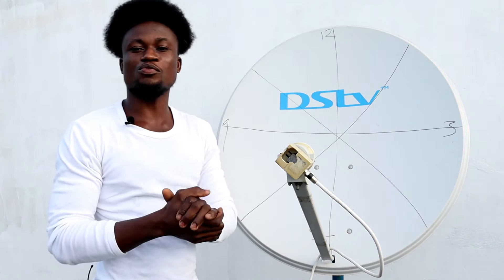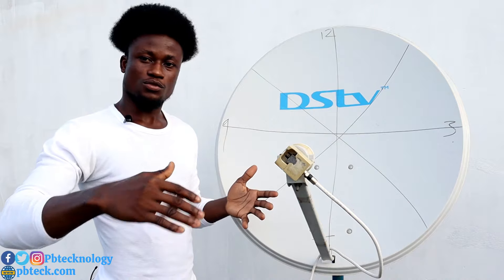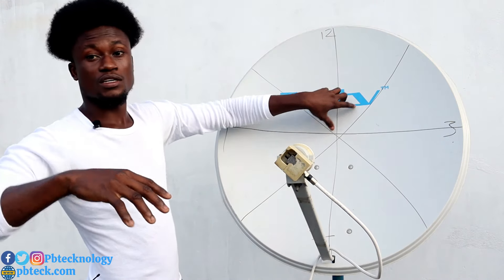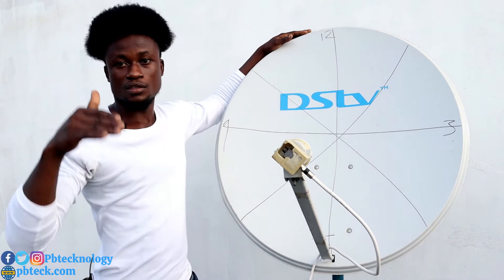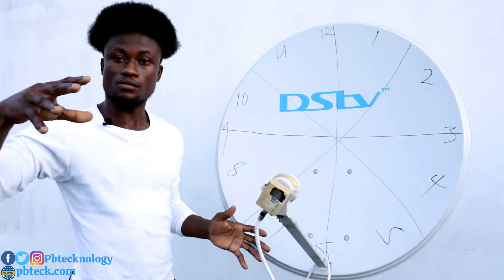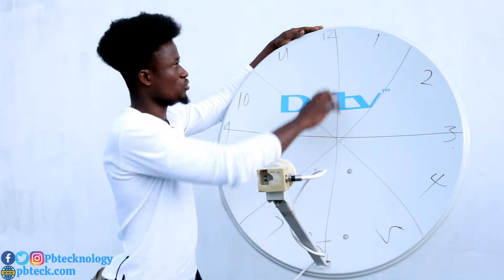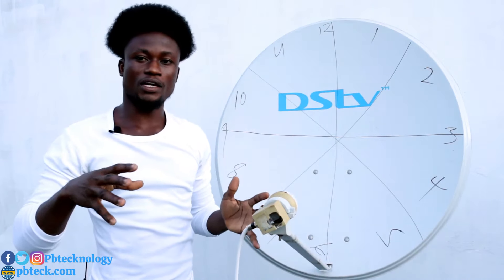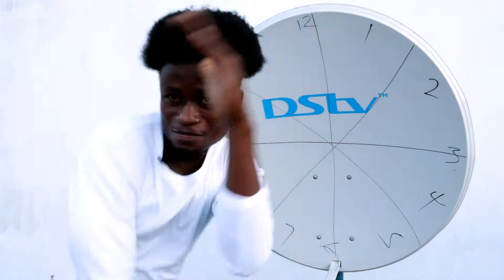How To Set LNB Position - [Dstv]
Get More Satellite Installation Videos Below;

DSTV  INSTALLATION

STARTIMES  INSTALLATION

GOTV  INSTALLATION

DSTV EXTRA VIEW INSTALLATION

DSTV INSTALLATION WIZARD

LINKS